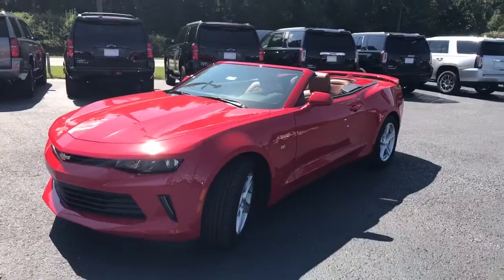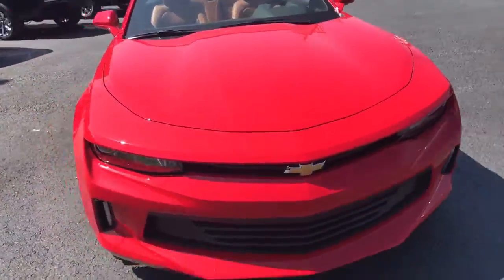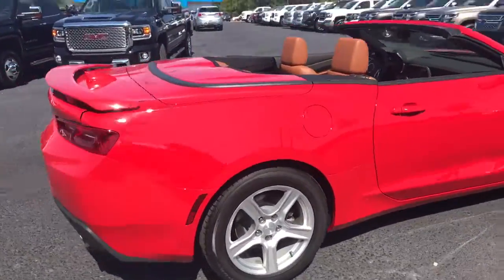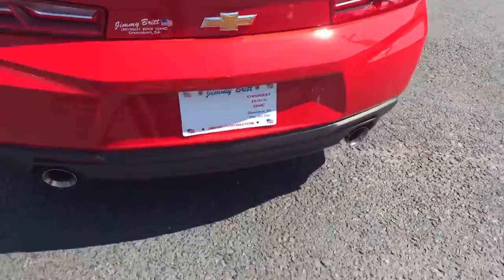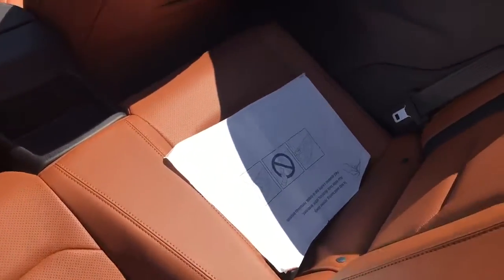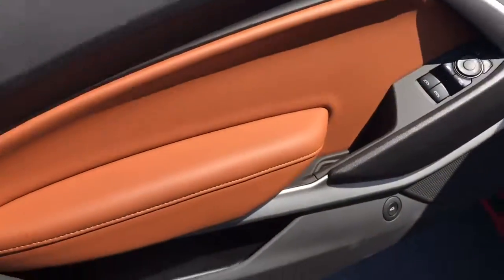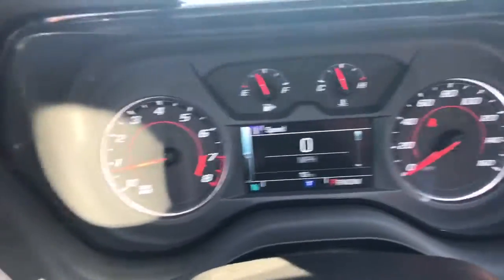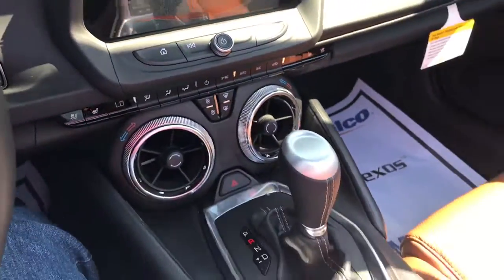Javier! Look at this Red Hot 2018 Camaro convertible that's ready for the road!